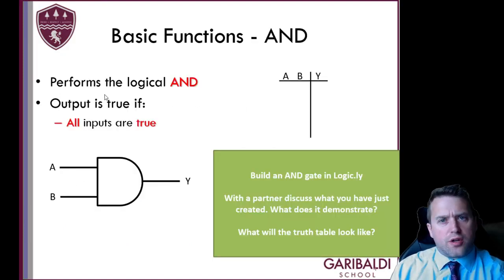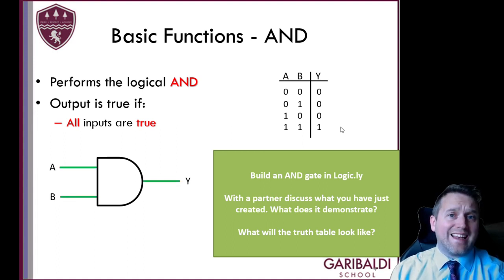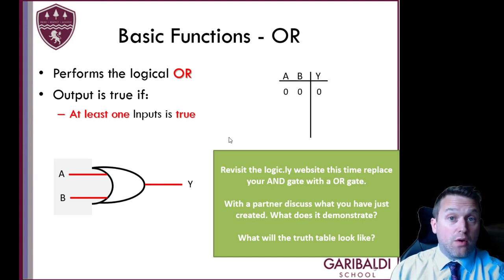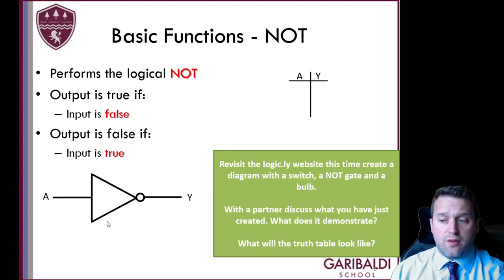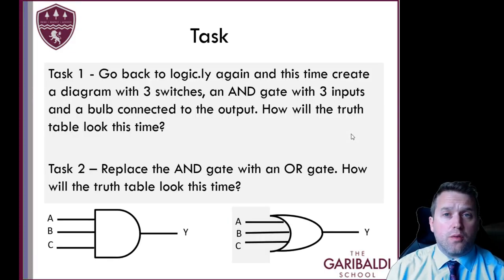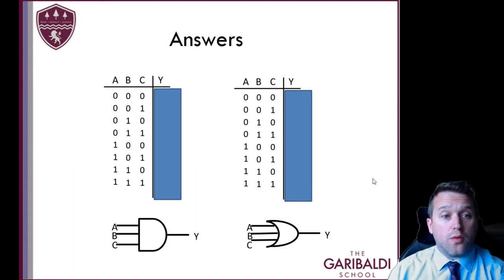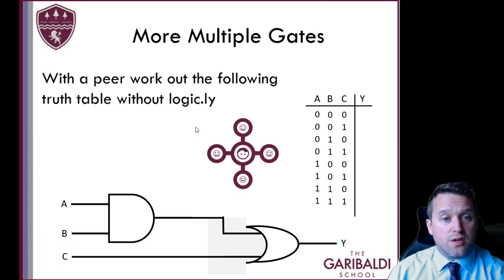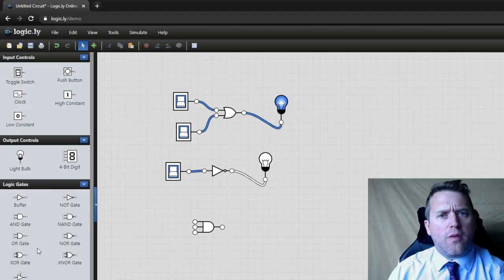Computing KS3 Logic Gates (LOUDER VERSION)